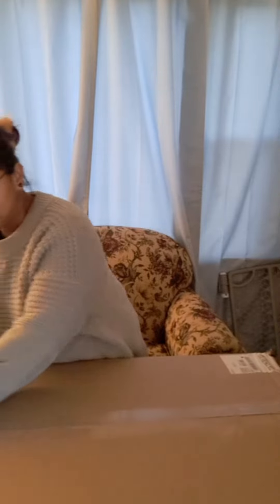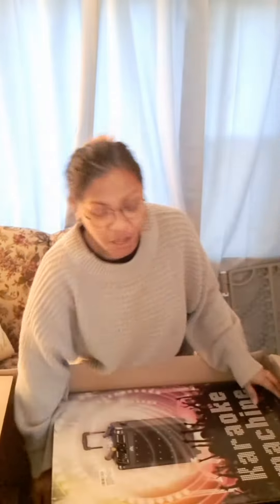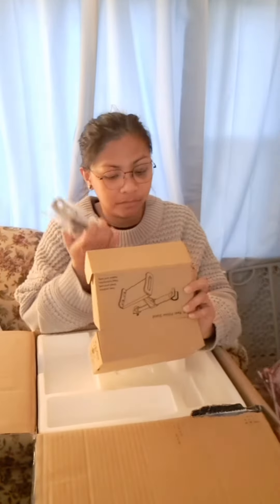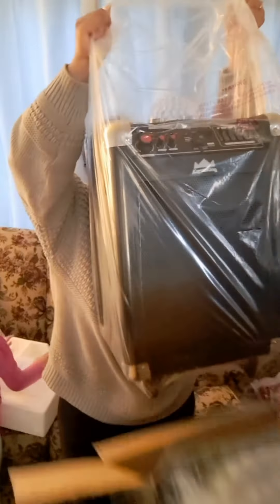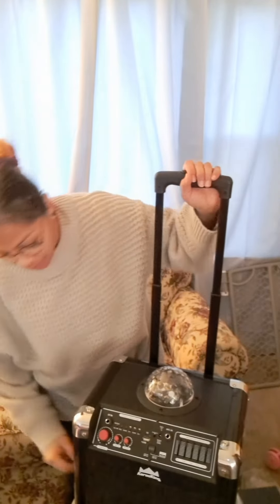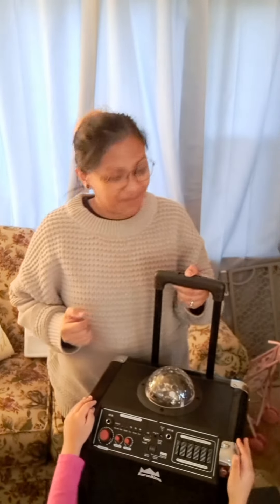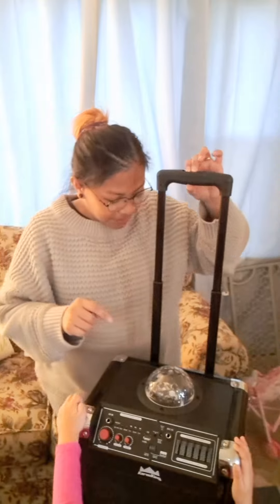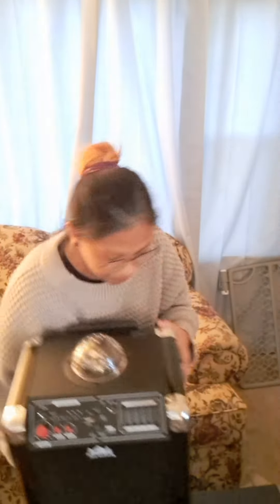Unboxing my husband's advance Anniversary Gift!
I got my early Anniversary gift from my husband. "One of the Filipino's favorite"